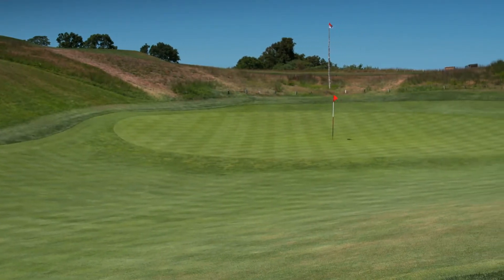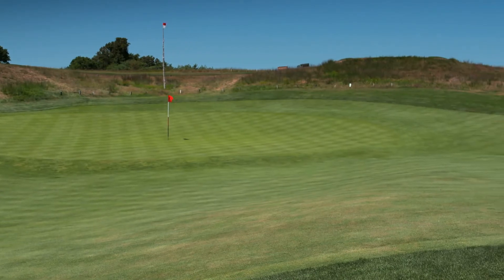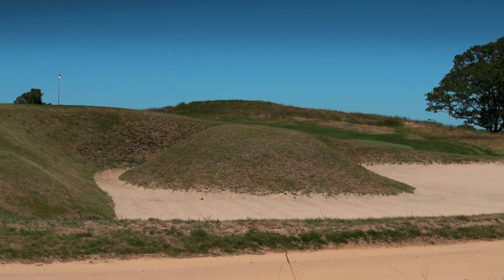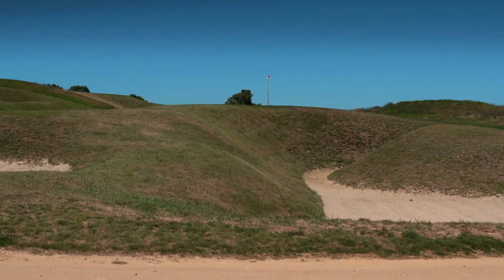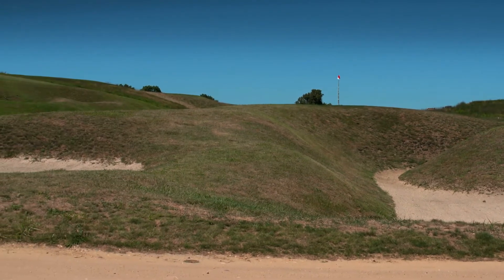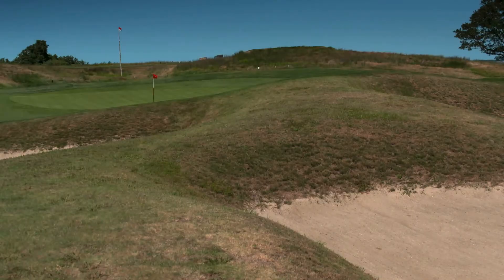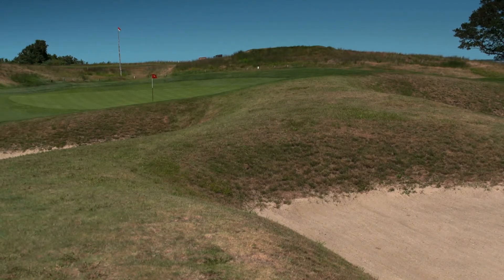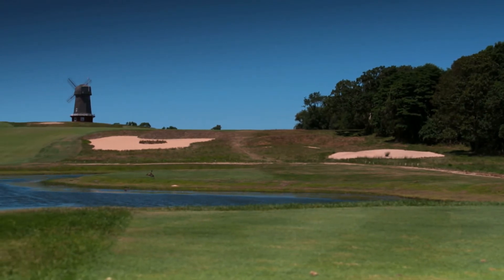2013 Walker Cup: "Punch Bowl" Green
Jessica Marksbury talks with golf historian George Bahto about hole number 16 at National Golf Links of America and its famous "Punch Bowl" green. For full coverage of the 2013 edition of the Match, held Sep. and join the conversation on Twitter by using WalkerCup.